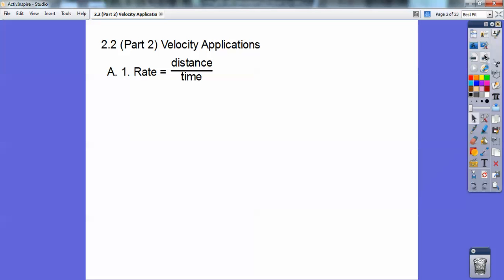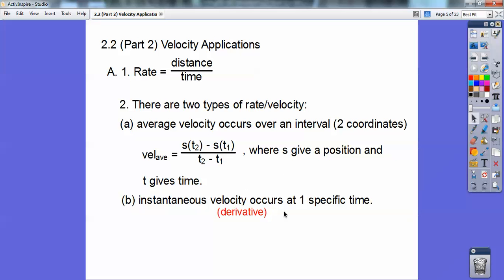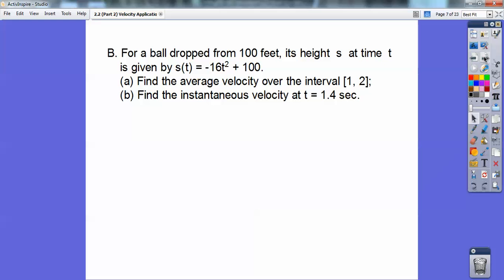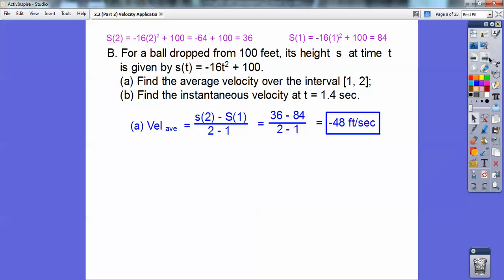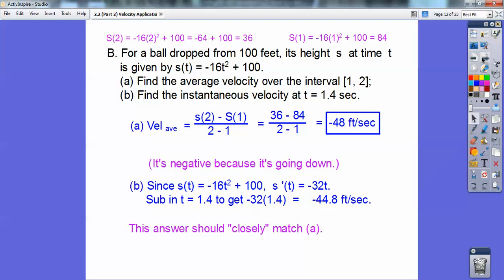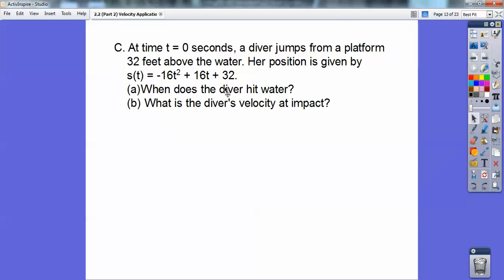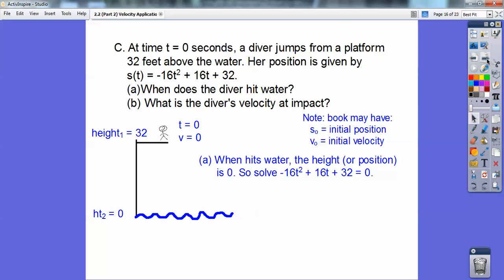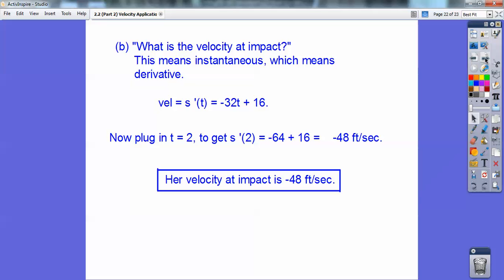Velocity Application Section 2 2 (Part 2)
This calculus lesson is easy-to-follow on Velocity Average and Instantanious Velocity. You will see two examples how to use these.